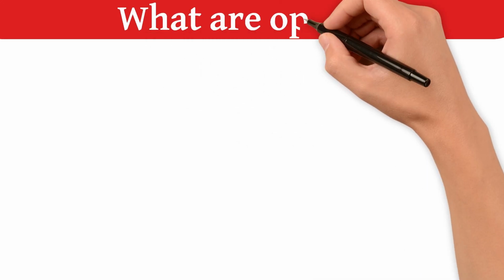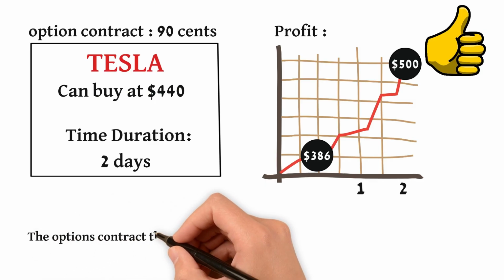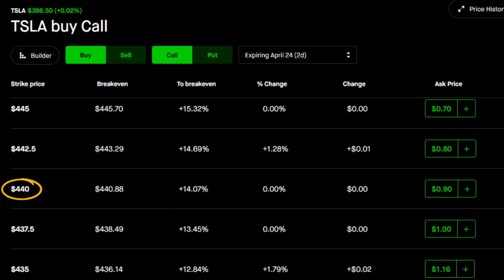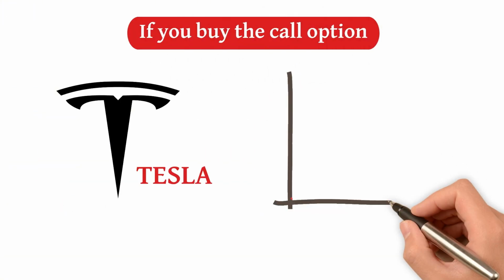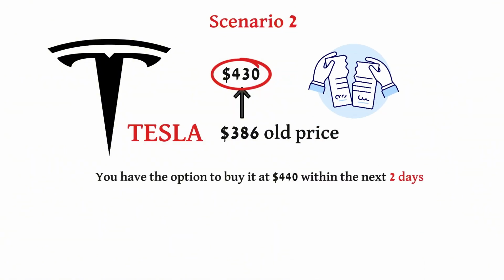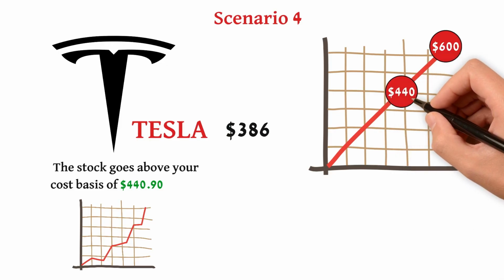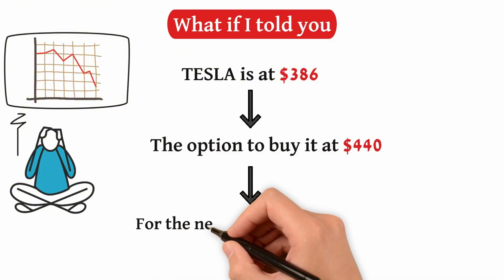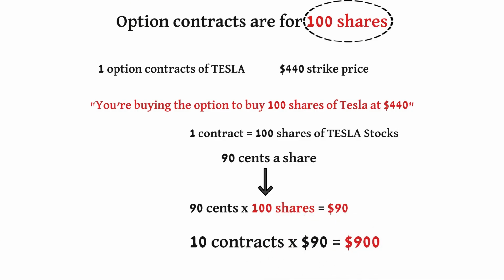Options Trading - Call options (What you should know)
Options trading can look confusing, risky, and overwhelming…

But once you understand the basics, it becomes one of the most powerful tools in the financial world.

In this video, we break down options trading from beginner to advance in a simple, clear way—so you can finally understand how it really works and how smart investors use it.

You’ll learn:

👉 What options trading is (simple explanation)
👉 The difference between calls and puts
👉 How options make money (and how they lose money)
👉 The role of leverage and why it’s powerful
👉 The biggest risks (including time decay)
👉 How experienced investors use options for income and protection
👉 Beginner tips to avoid costly mistakes

If you’ve ever been curious about options but didn’t know where to start…

👉 This video will give you a strong foundation.

⚠️ IMPORTANT NOTE

Options trading involves risk and is not suitable for everyone.

Always understand the risks before investing real money.

📈 KEY TAKEAWAY

Options are not just for fast trades.

They are tools used for:

✔ Income
✔ Protection
✔ Strategic investing

The key is learning how to use them correctly.

If you want to learn how to grow your money, understand investing, and build real financial strategy…